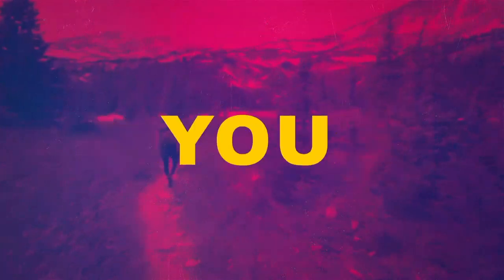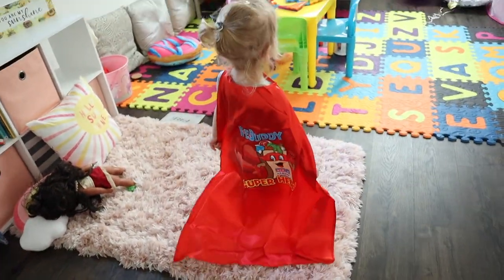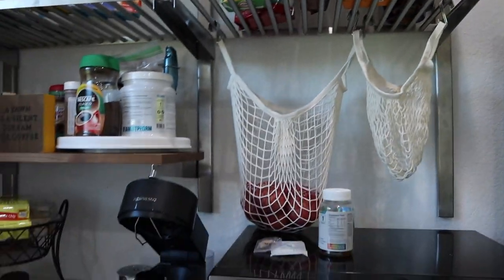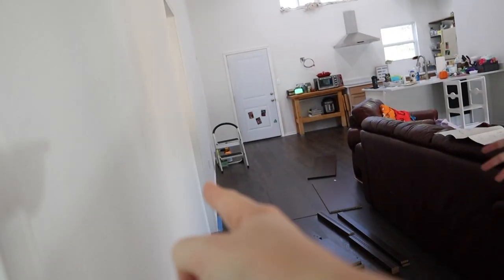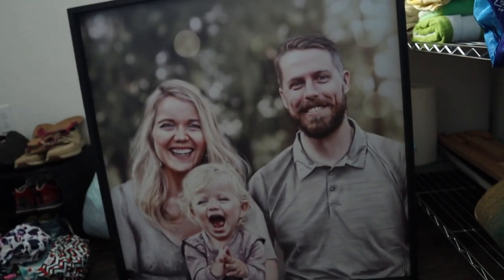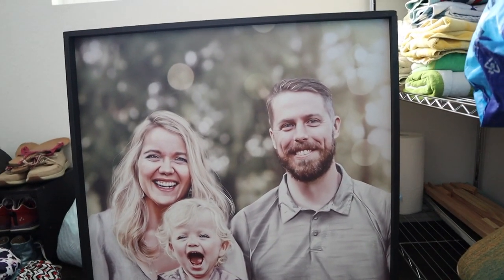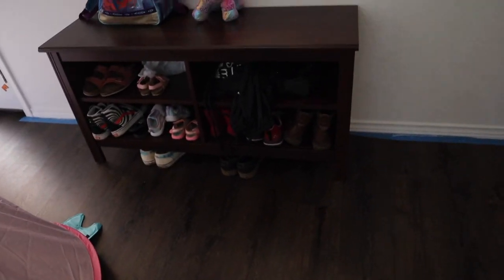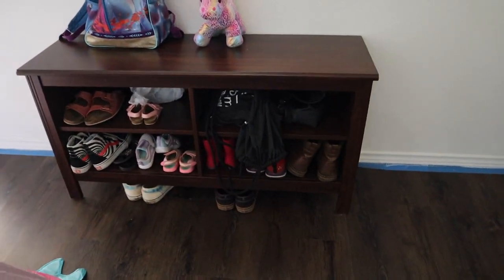It Is NEVER Going To Be Finished...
Facebook.com/TheWanderingWyatts
Facebook.com/BlueBlairyFitness

:::WHAT WE DO FOR A LIVING:::
Blair's Business:
ONLINE COACHING - CUSTOM WORKOUT PROGRAMS & HEALTH COACHING

--Opti-Reds 50 - power-packed antioxidant boost to promote immune, heart, and cardiovascular health:
--Daily Stack - save $ on bundles!

Matt's Work:
greenbirdy.co

FRÈ SKINCARE
Use 'Blair' to save 10% on every order